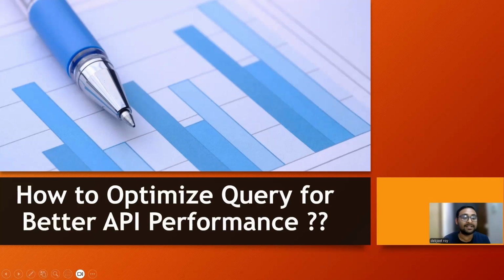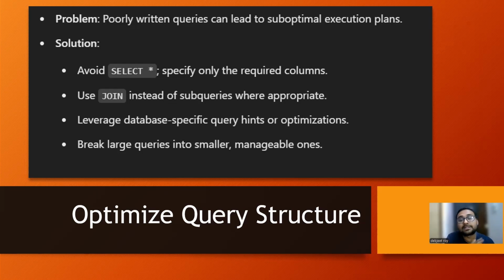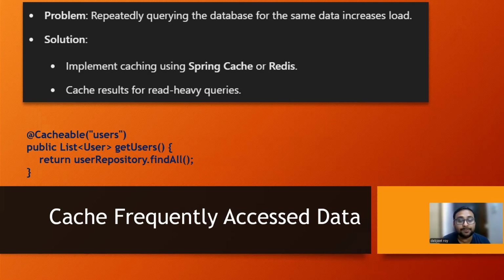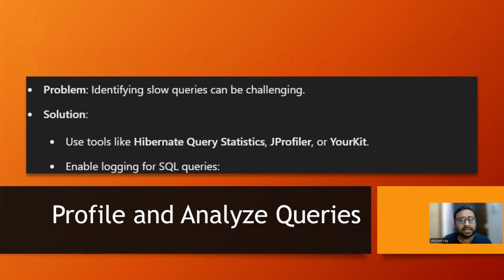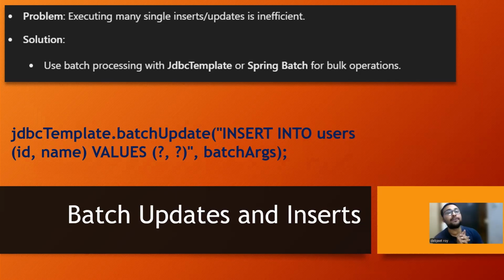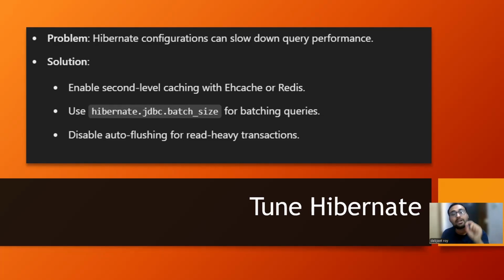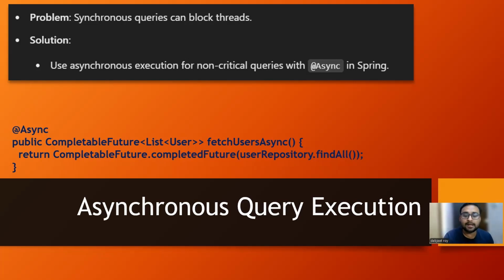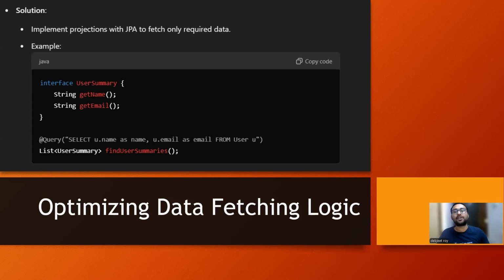I Spent 100 Hours Optimizing Queries and Here's What I Found Out!